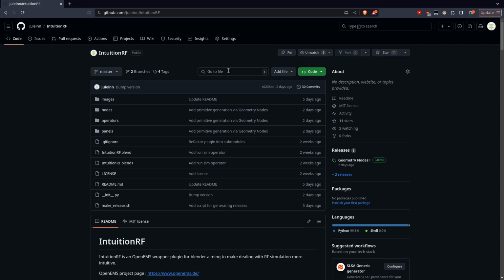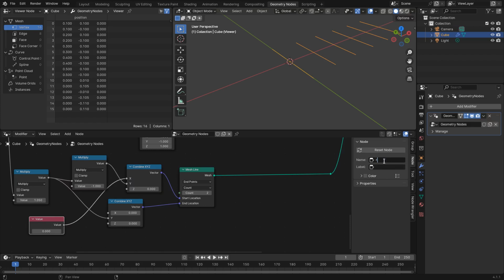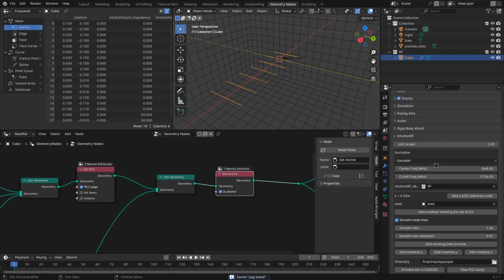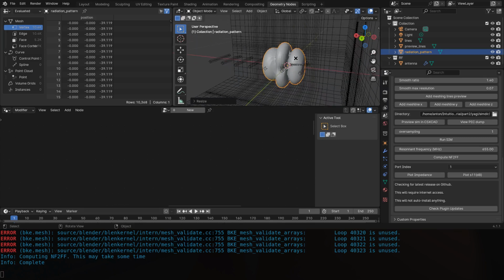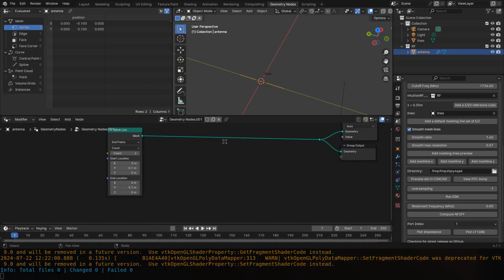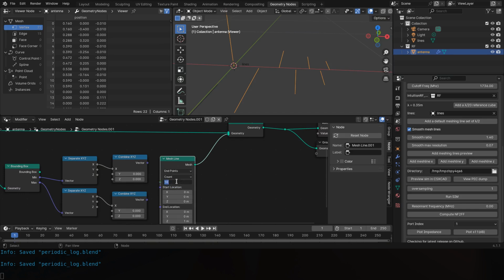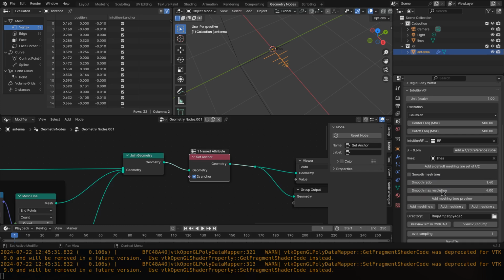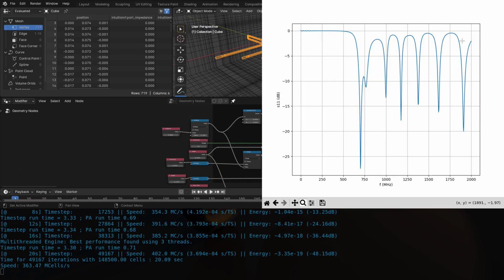IntuitionRF - an OpenEMS plugin for Blender - Meshing simulations in geometry nodes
IntuitionRF is an OpenEMS plugin for blender, aiming to provide helpers for meshing the geometry into an OpenEMS simulation. In this video we will show how to generate simulation primitives and meshing lines with Blender Geometry Nodes.

Watching the first video tutorial is recommended before viewing this one.

I did NOT write the OpenEMS solver, please for more information.

00:00 Intro
00:40 Yagi Antenna
29:02 GeoNodes features
32:14 Periodic Log Antenna